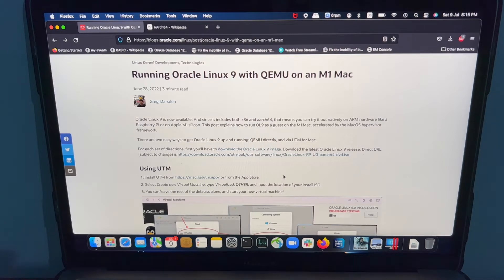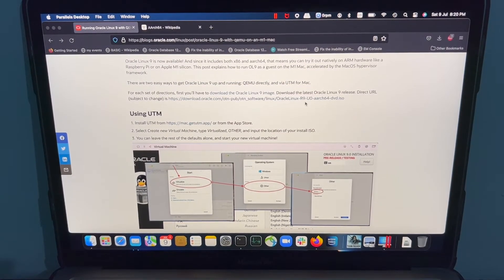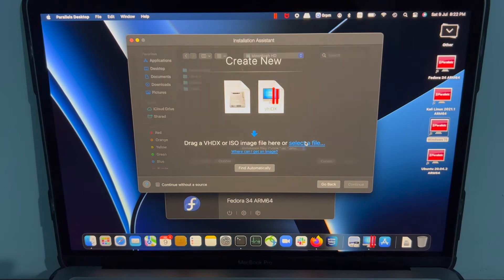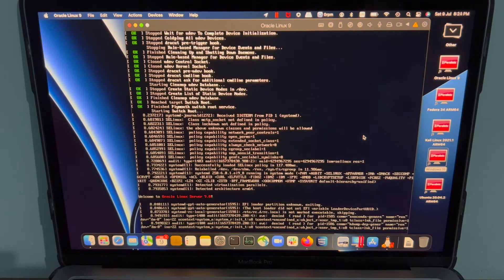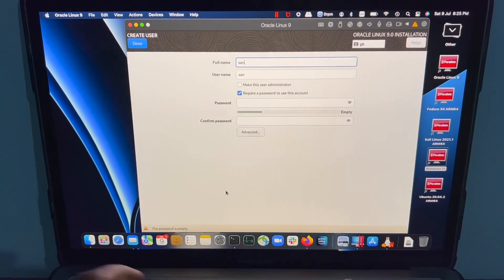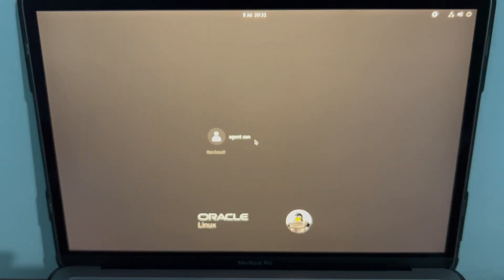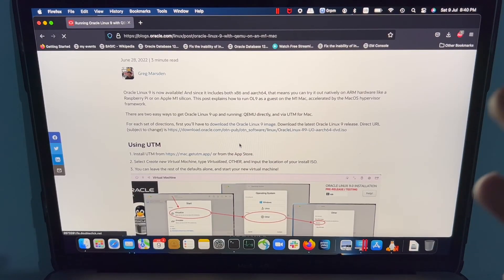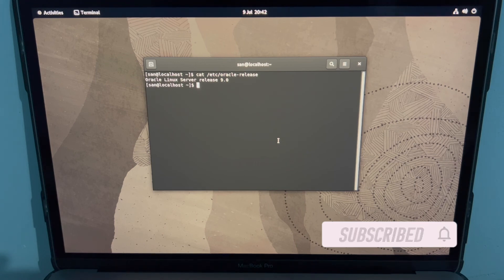Oracle Linux 9 on Apple Silicon Macbook(M1, M2)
Finally Oracle Linux can be installed on apple silicon based Mac using any virtualization software - UTM, Parallels. For this video, I have used Parallels.